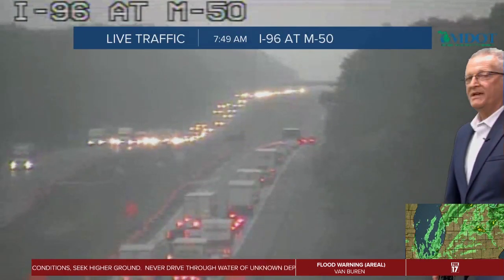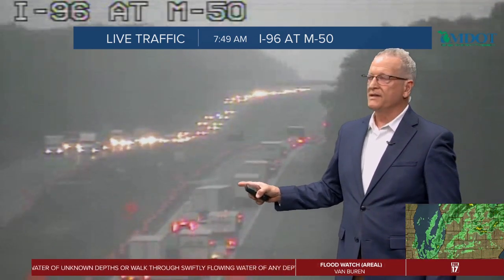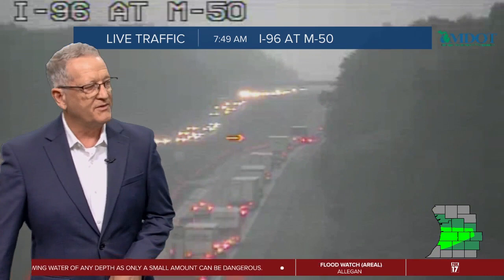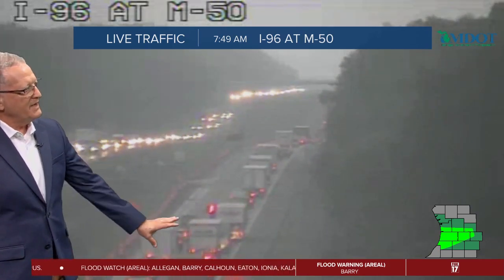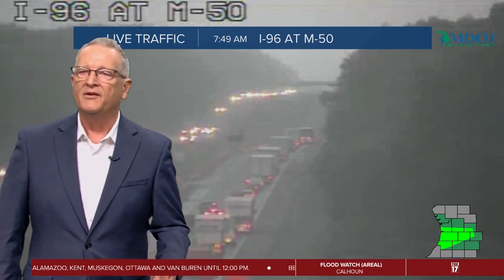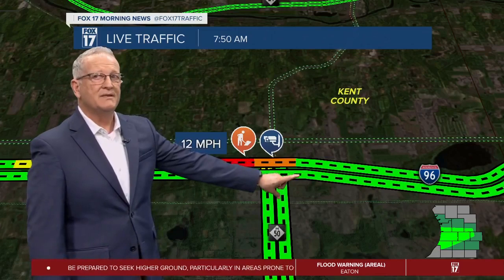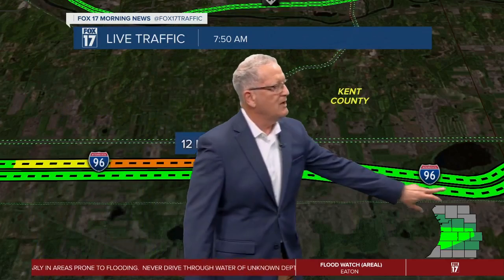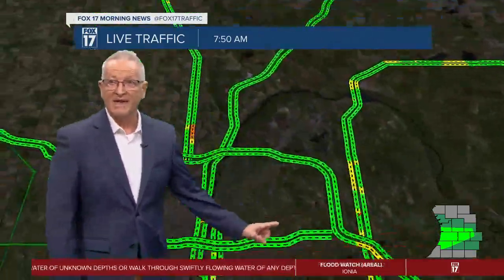A lesson on the Zipper Merge